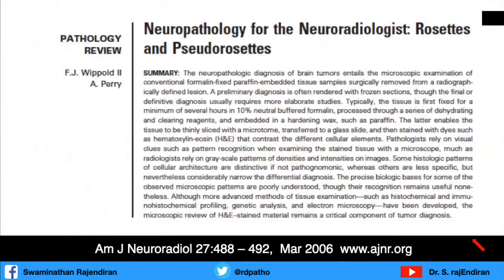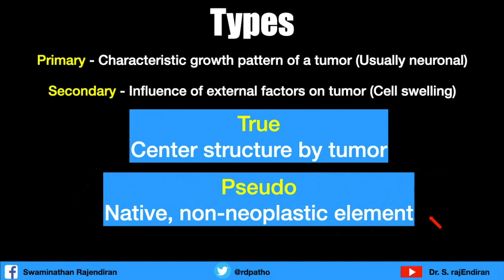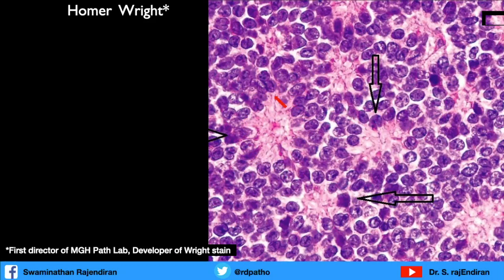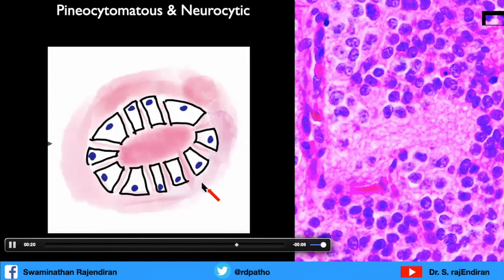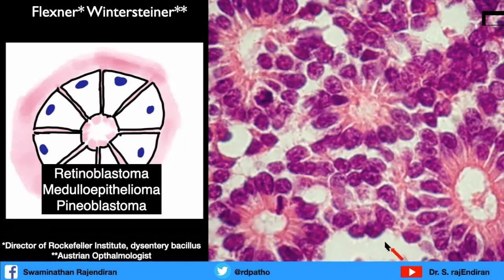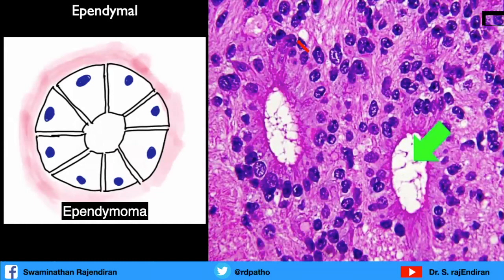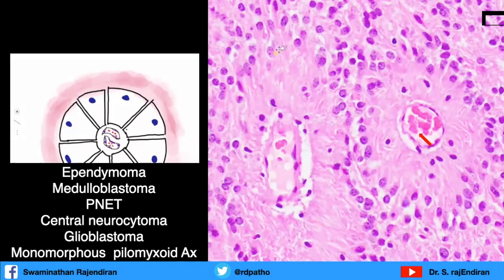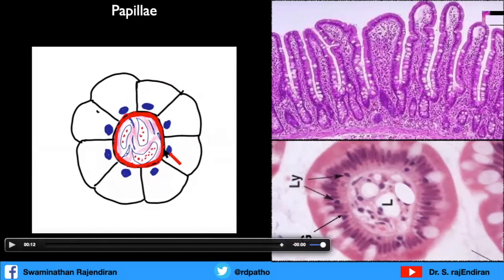How to Approach a Rosette?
Explanation of Rosettes .. starting from definition to types and differential diagnosis.  Lovely line diagrams are integrated for easy understanding ... a one stop video for Rosettes ...